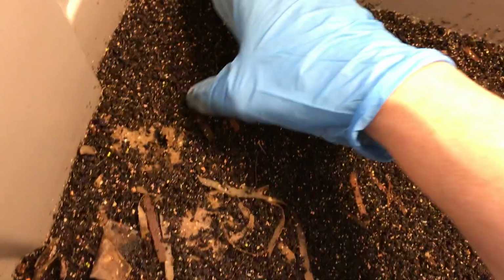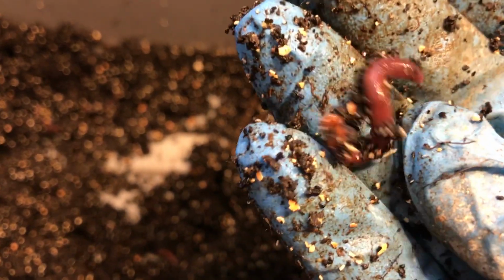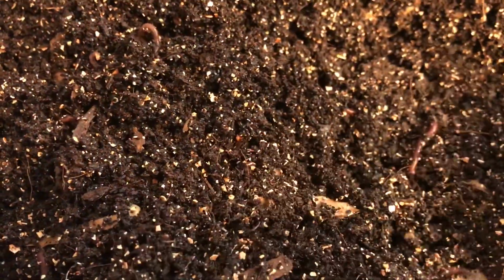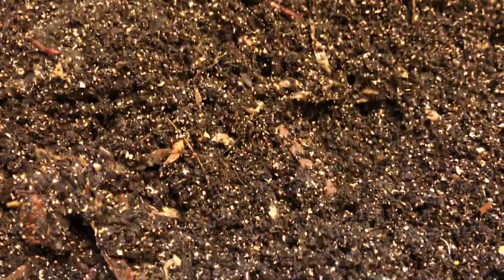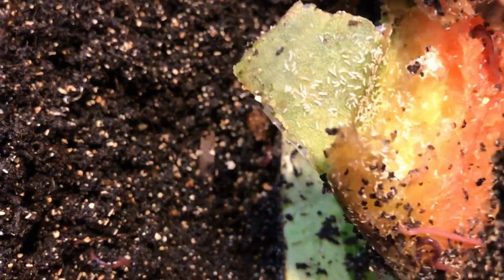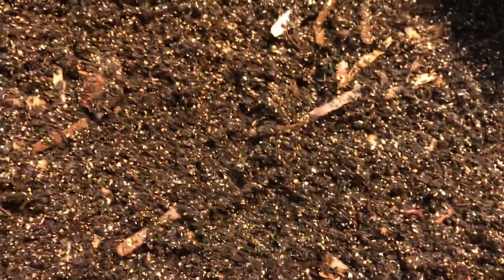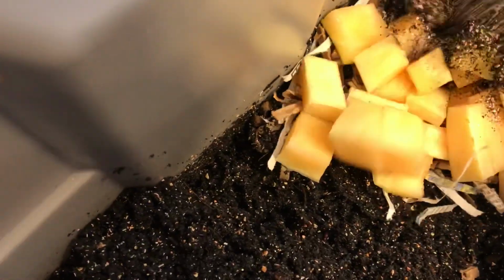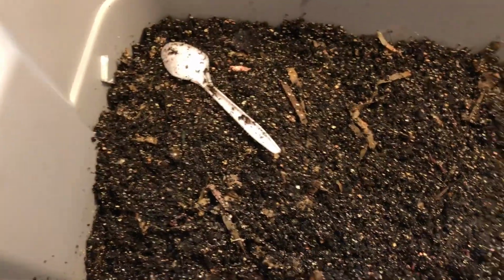Week 16 for our cocoon bin.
Worms love melons. Enough said.